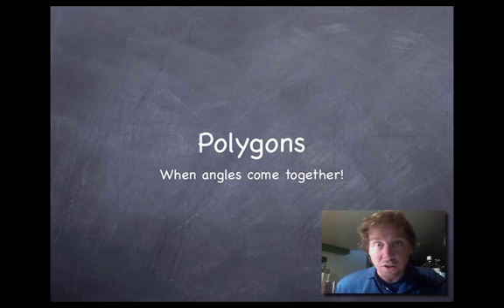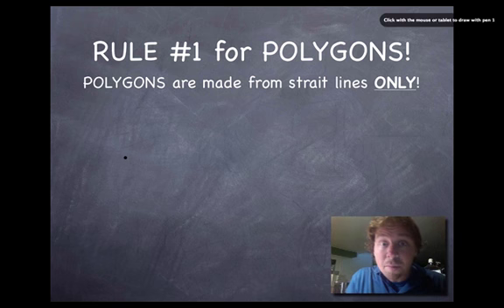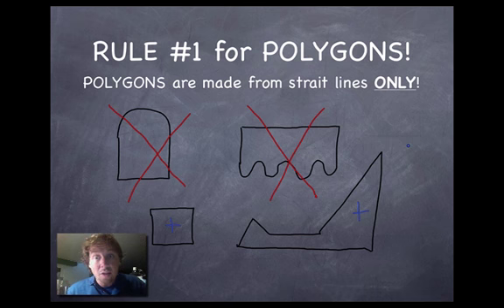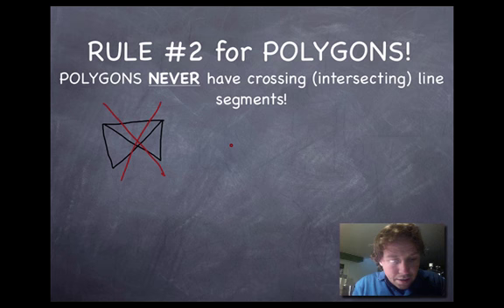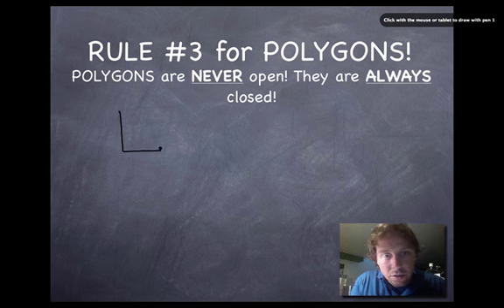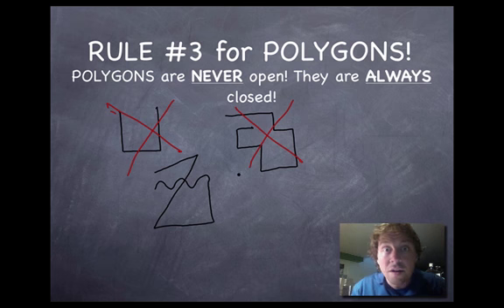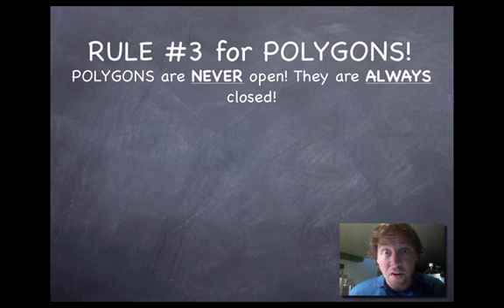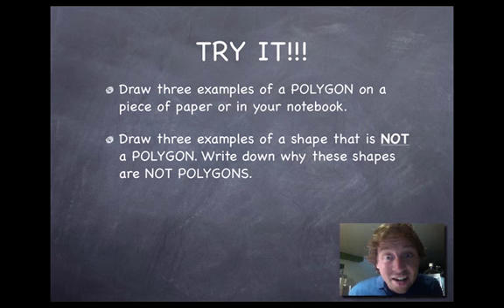Polygons (with Mr. C)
Mr. C explains the three rules for POLYGONS and gives examples of things are are and are NOT polygons.